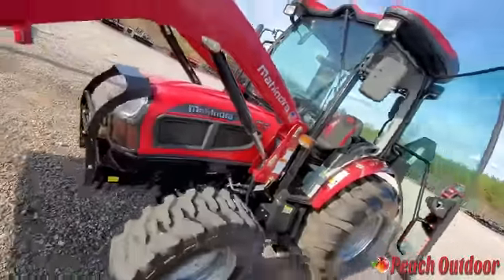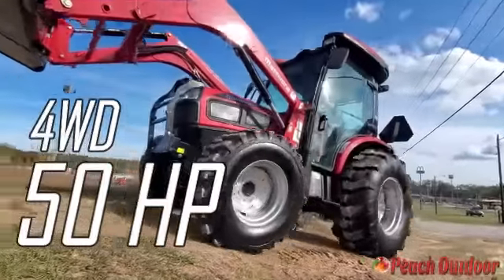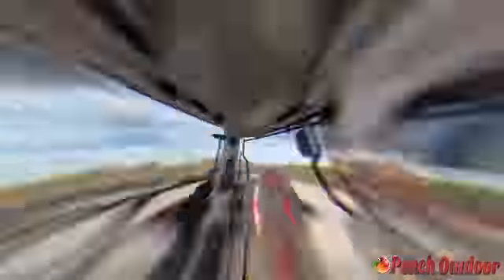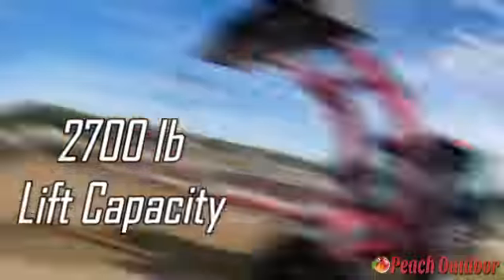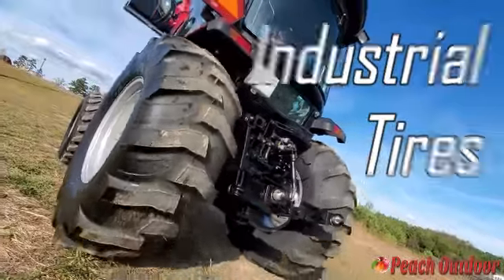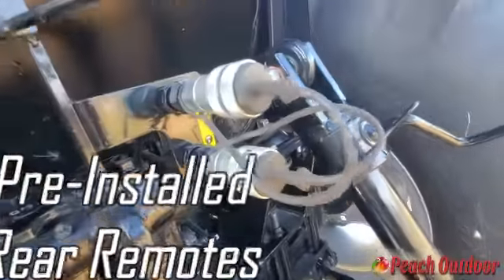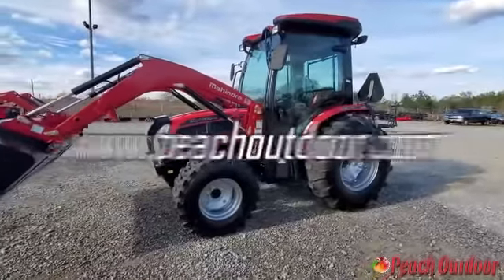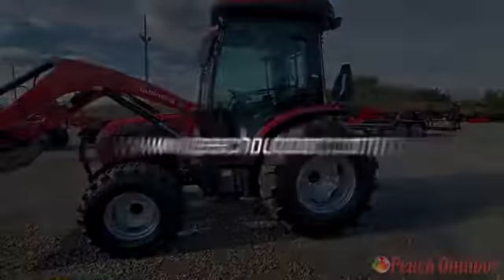Cab Month is Here!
November is Cab month! Right now all of our Cab Tractors are being sold at Invoice Price. Including the 3650 Power Shuttle Cab Tractor!